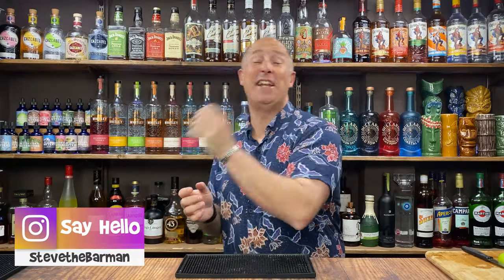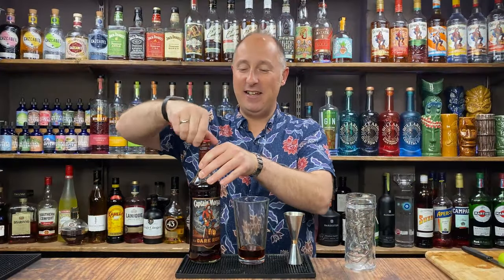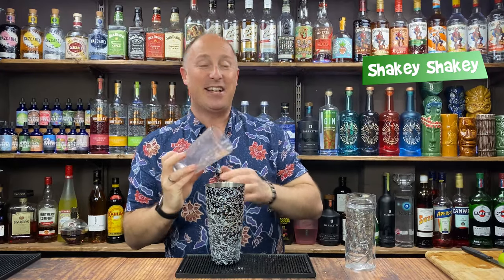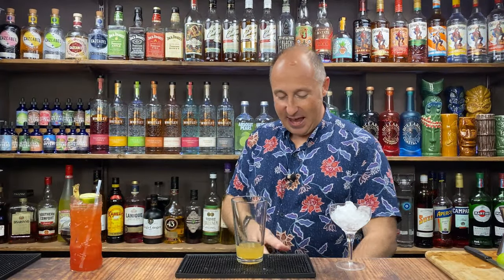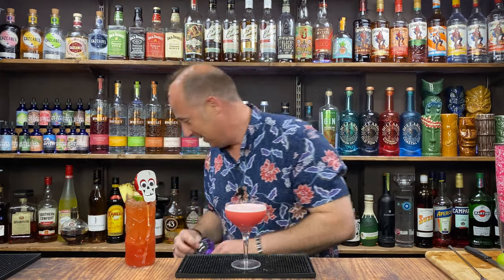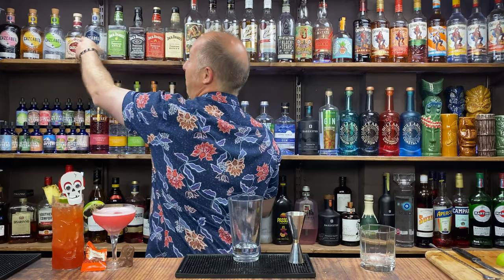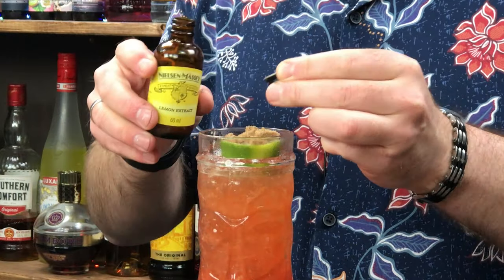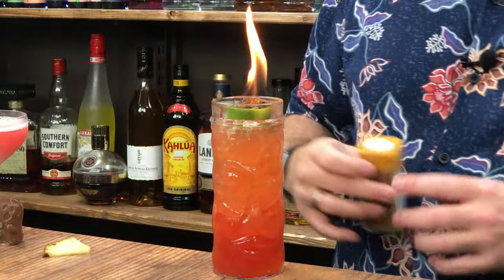3 EASY Halloween Cocktail Recipes to make at Home Bar | Steve the Barman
3 EASY Halloween Cocktail Recipes you can make at home for your Halloween Parties and gatherings. Plus I'm also setting fire to drinks! In this video I am using Captain Morgan Rum, Jack Daniels Tennessee Fire Whiskey & your favourite Tequila, whether that's Patron, Don Julio or in my case Cazcabel. Halloween Cocktail Recipes can be a lot of fun and playful, but they can also be flips on classic cocktails. For example, my first Easy Halloween Cocktail is a cheeky twist on a Zombie Cocktail, which is obviously appropriate for Halloween. Then i give a Margarita a Pumpkin twist...AND turn it Black. As well as bring some Cinnamon goodness to life with Jack Daniels Fire whiskey.

My videos should help you to make easy cocktails at home. The Easy Cocktail Recipes I use are as simple as I can make them for your Home Bar. I use simple Mixology skills to show you how to drink your favourite Spirits and maybe help you create your own Cocktail Recipe.

CHAPTERS
00:00 - Introduction
00:40 - Cocktail 1 - Captain Morgan Zombie Twist
07:56 - Cocktail 2 - Jack Daniels Poison Apple
12:29 - Patreon Shout Out
13:17 - Cocktail 3 - Black Margarita
17:46 - Setting Fire to Cocktails